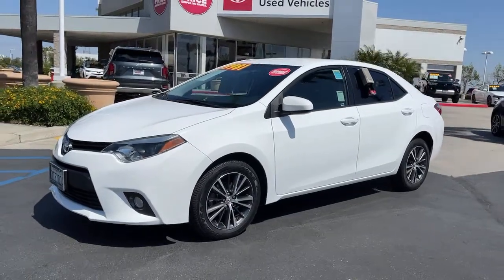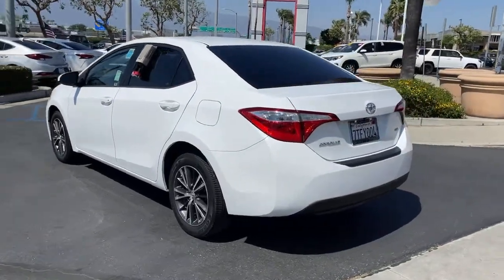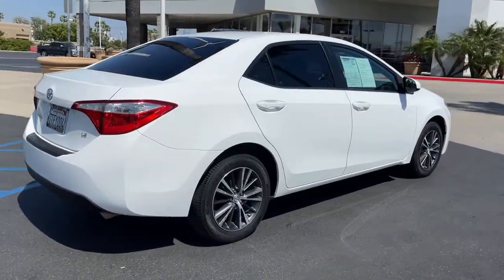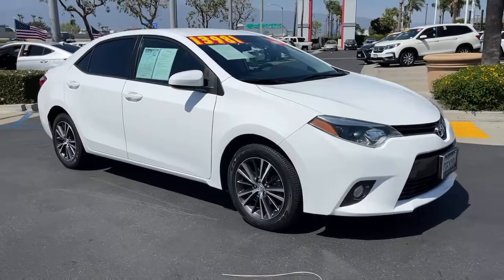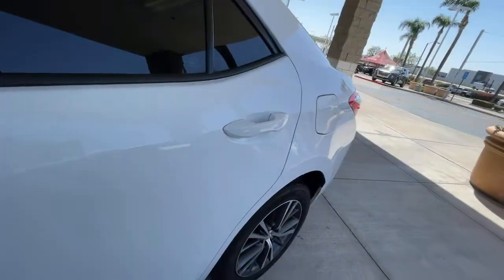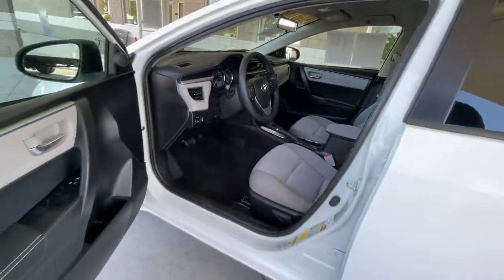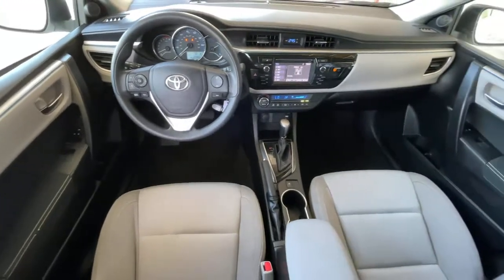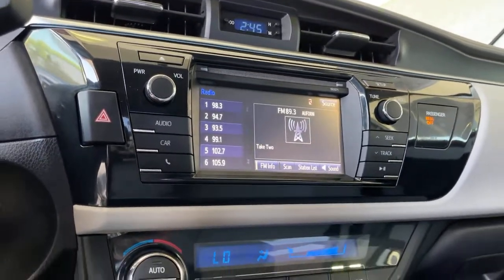2016 Toyota Corolla used, Ontario, Corona, Riverside, Chino, Upland, Fontana, CA 2090874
2016 Toyota Corolla
2016 Toyota Corolla LE Plus - Stock#: 2090874 - VIN#: 5YFBURHE7GP475260

Crown Toyota
1201 Kettering Drive

2016 Toyota Corolla LE Plus Clean CARFAX. ABS brakes, Alloy wheels, Electronic Stability Control, Heated door mirrors, Illuminated entry, Low tire pressure warning, Remote keyless entry, Traction control.brCrown Toyota typically sells between 600 and 700 new vehicles every month making it a top five Toyota dealer in the nation! We get more clean, one owner trade-in vehicles than any dealer in the Inland Empire! Most car dealers have to buy their inventory from rental car companies or auctions. The vehicles that end up at auctions are usually those that other dealers have rejected for some reason. We rarely need to go out and buy inventory for our used car department. Please stop by soon and check out our huge selection of clean, one owner cars, trucks, vans and SUV's. Many of which are Toyota Certified with low interest financing and a great warranty built in! Shop the smart way at John Elway's Crown Toyota! At John Elway's Crown Toyota we focus on what's really important - your experience. One Price, Simple, No Games.brbrAt John Elway's Crown Toyota we focus on what's really important - your experience. Our One Price, Simple, No Games philosophy takes the hassle and frustration out of buying a vehicle. We monitor the market for what each vehicle is actually selling for after all the hours of back and forth negotiation. Then we post one price - our BEST price - on every vehicle upfront, saving you time and frustration. John Elway wants to be ''YOUR''Toyota dealer.